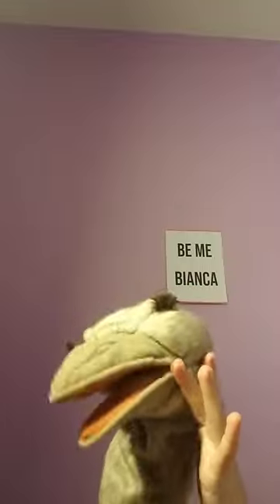Unboxing from Ostrich Boutique!